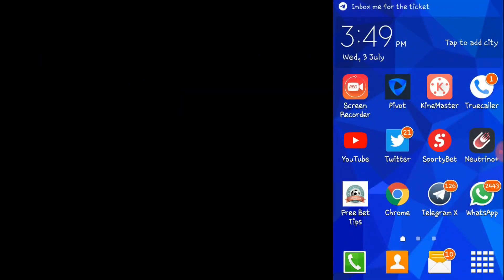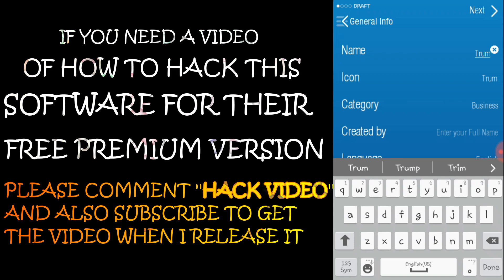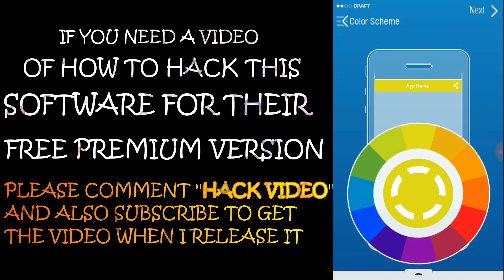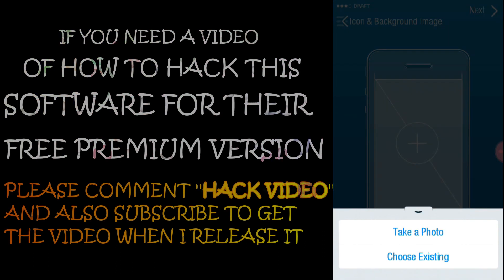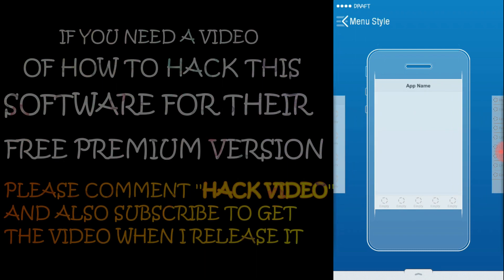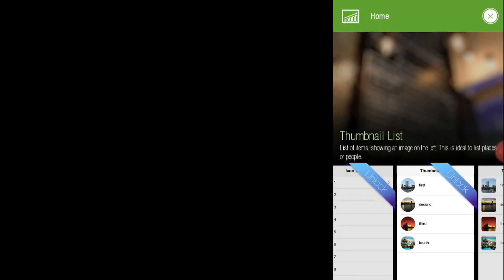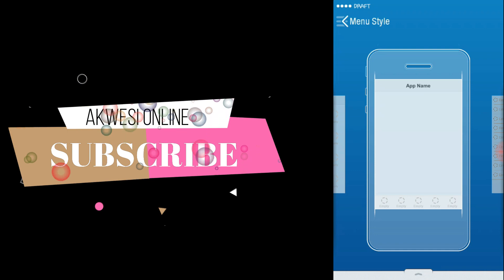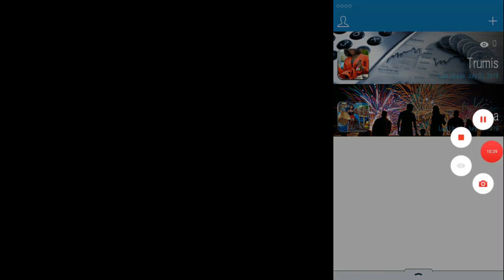How To Create An Android App On A Mobile Device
Hope your friends would be impressed if not I will try to make another video on it.
Download apper or AppsGen from playstore